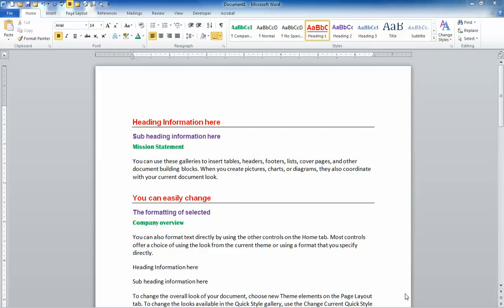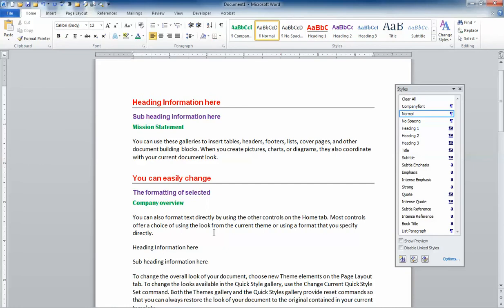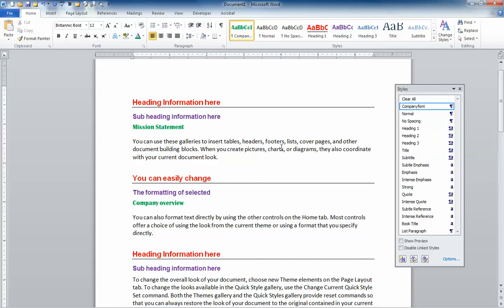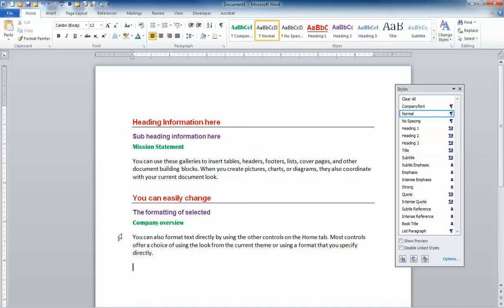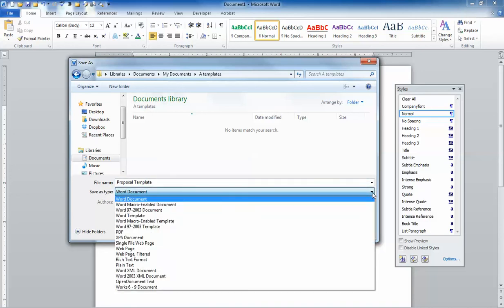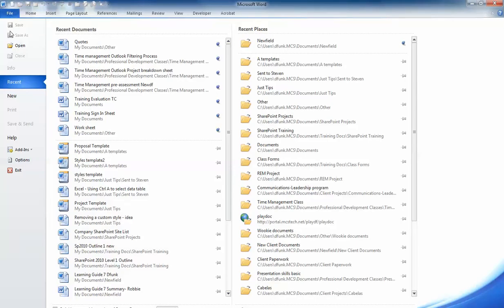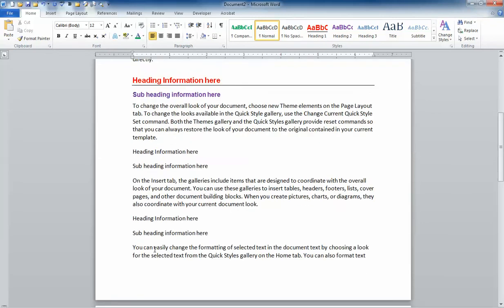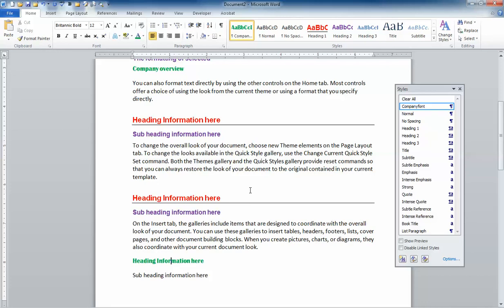Saving Styles as a template in Word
Video describing how to save styles as templates in Microsoft Word.